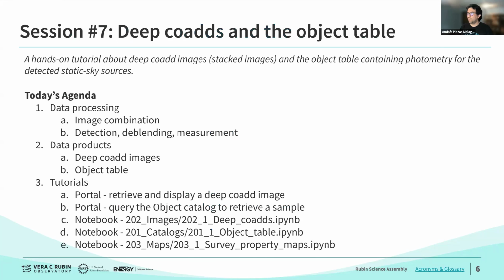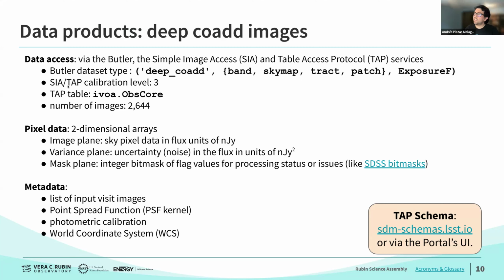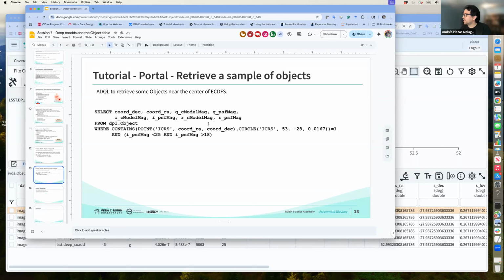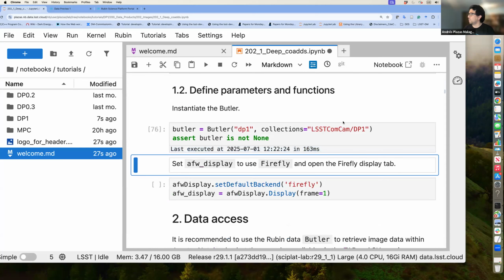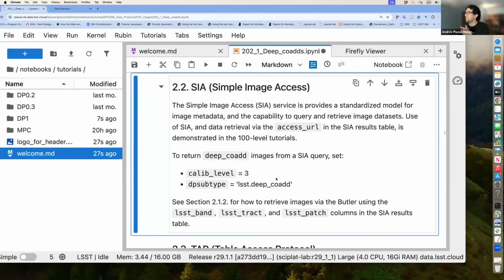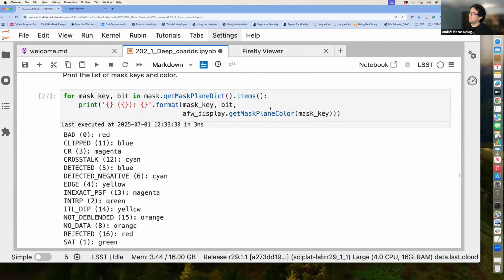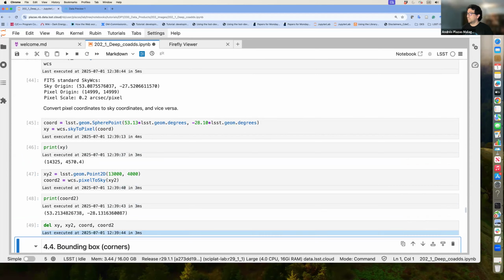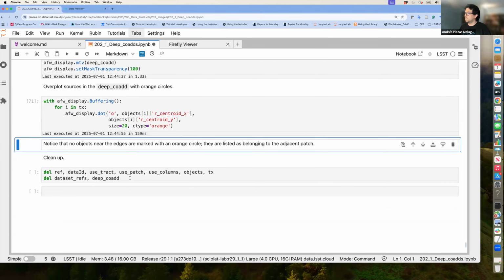7 Deep coadds and the object table 1